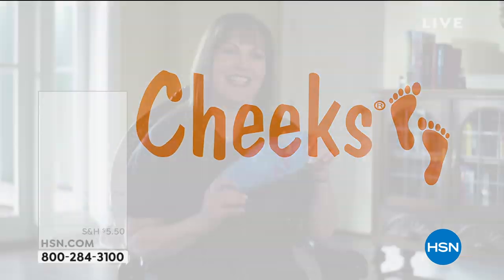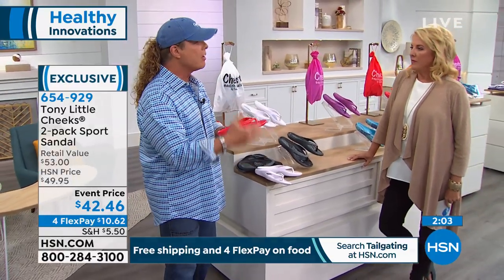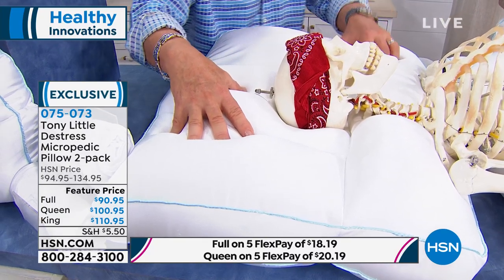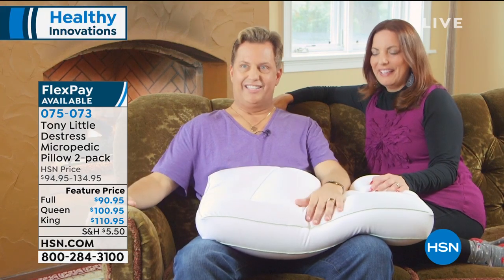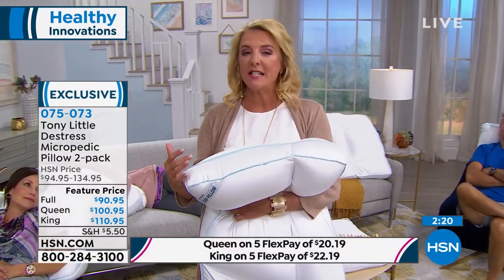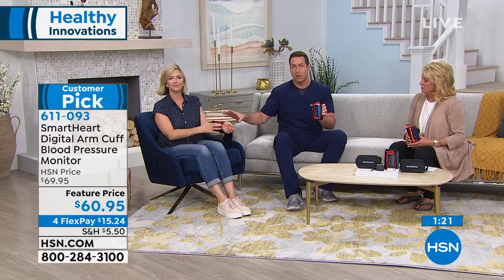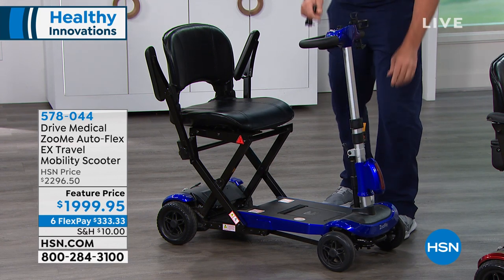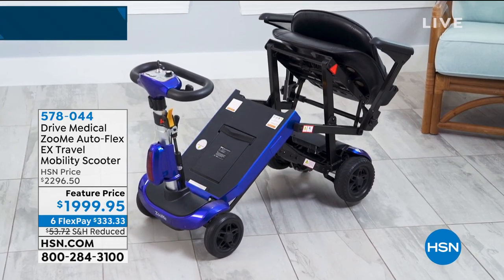HSN | Healthy Innovations featuring Tony Little 08.27.2019 - 10 PM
Shop HSN's extensive assortment of wellness items and achieve fitness goals in the comfort of home.  Ditch the gym membership and create a personal workout space with strength training machines, cardio machines, Pilates and yoga accessories and more.